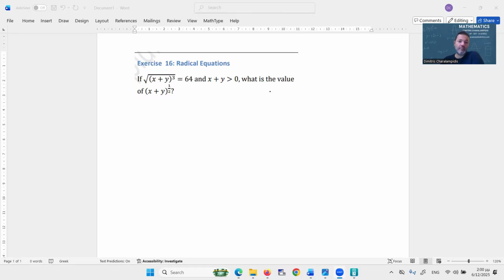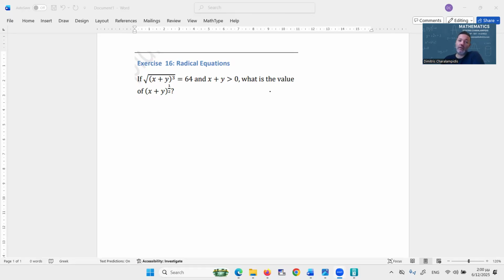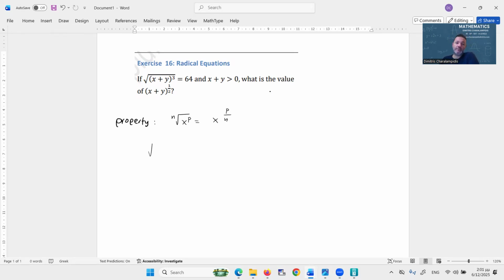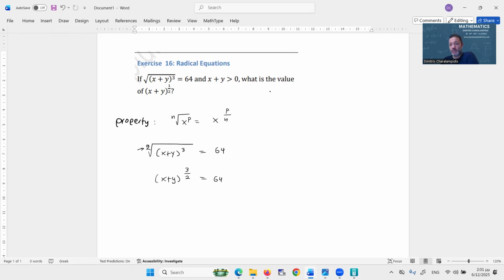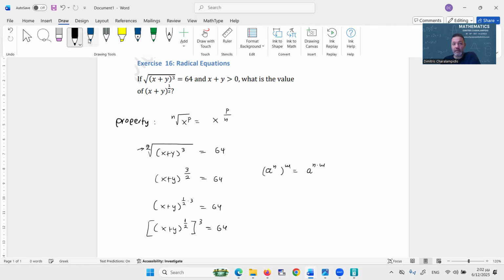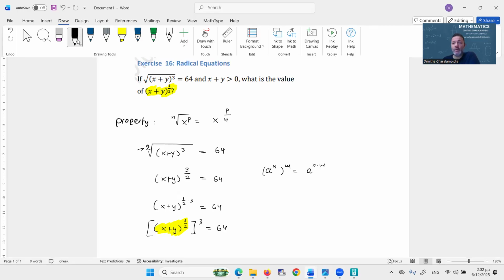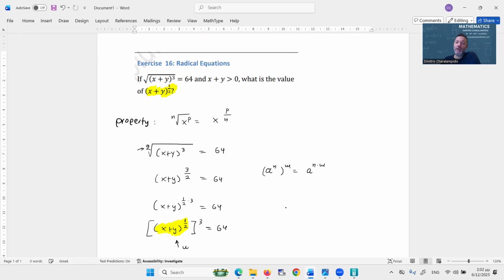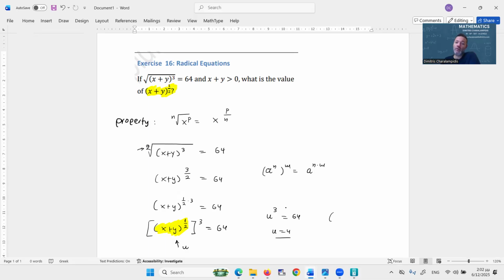s5e16 Radical equations SAT Math solution